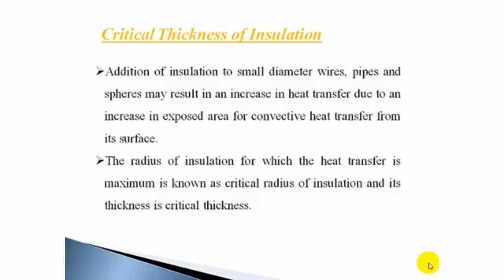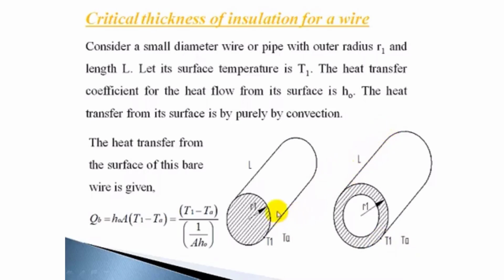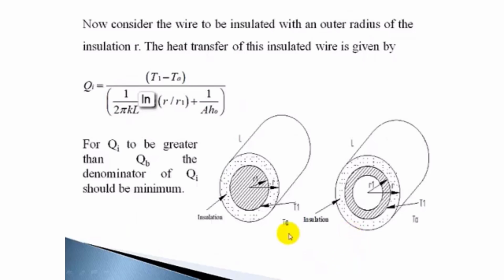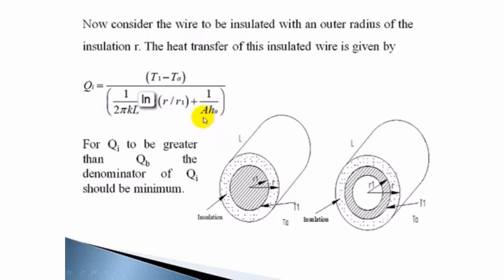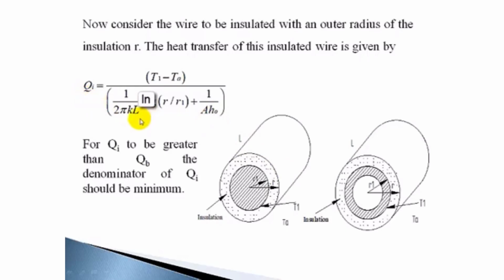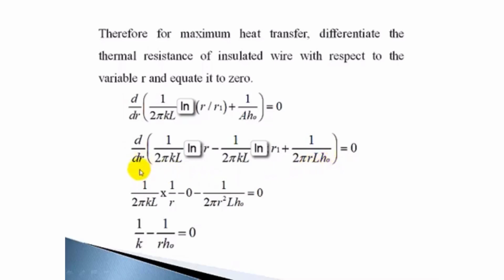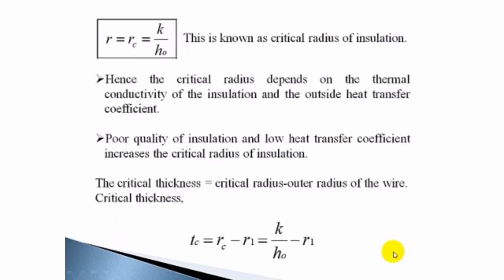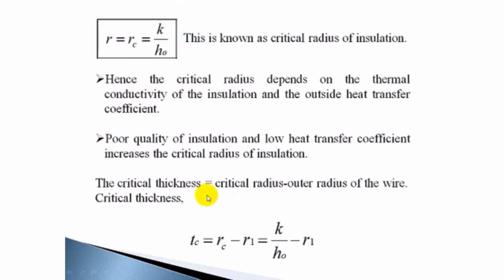Critical Thickness of a Cylinder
👋 Hello and welcome to Creative Engineering Solutions, your platform for mastering essential engineering concepts!  Have you ever wondered why adding insulation to a cylinder can sometimes increase heat loss instead of reducing it? In today’s video, we’ll explore the fascinating concept of critical thickness of a cylinder, a key topic in thermal engineering.

Here’s what we’ll cover:

The physics behind the critical thickness phenomenon and its significance.
A detailed explanation of heat conduction and convection in cylindrical systems.
By the end of this video, you’ll have a solid understanding of how to calculate the critical thickness and optimize insulation for cylindrical systems.